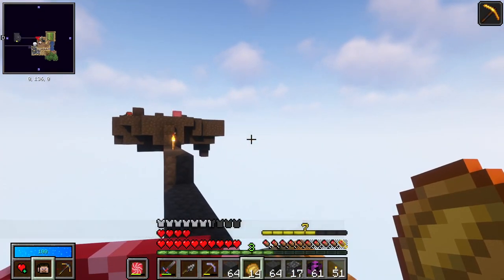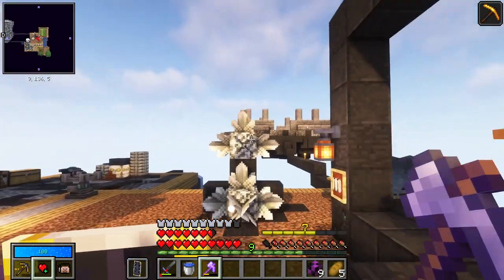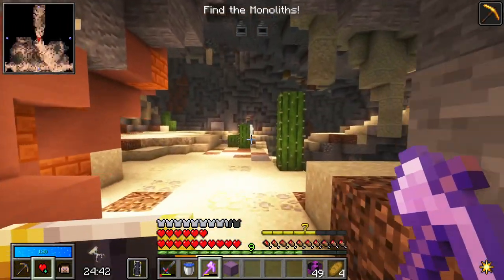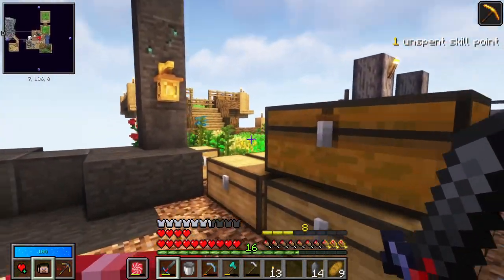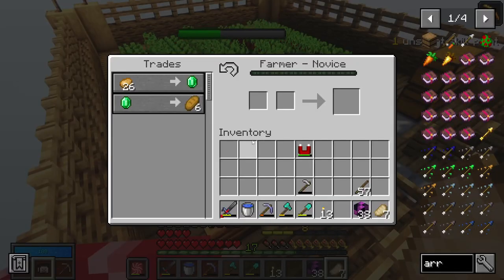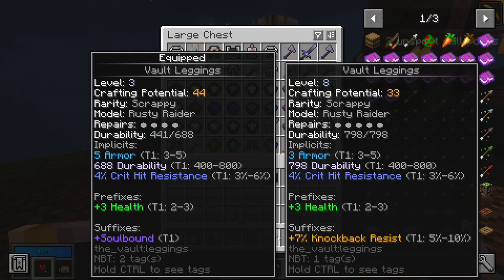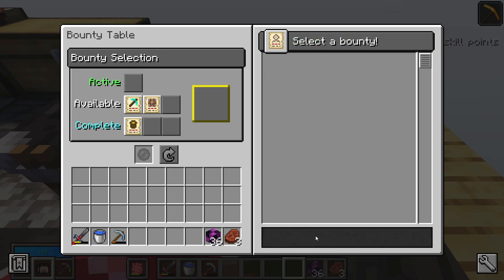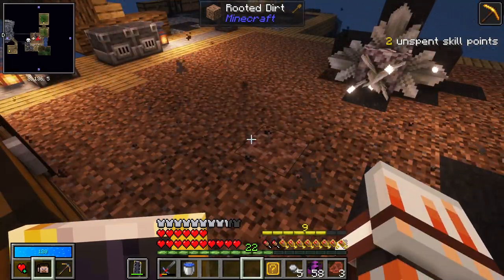Sky Vault Ep 4 - Villagers